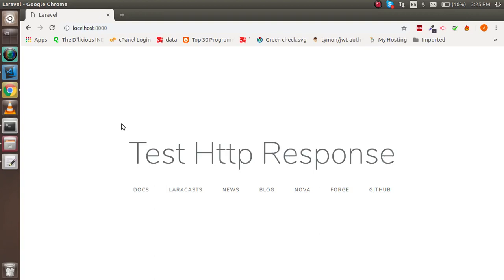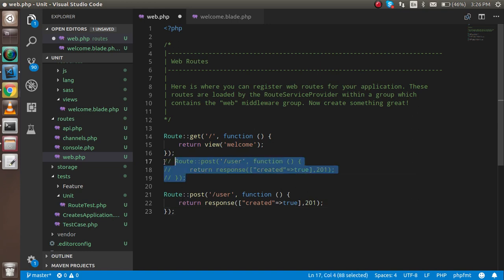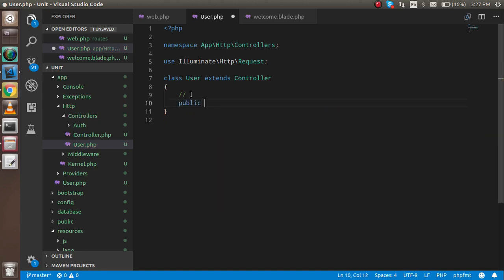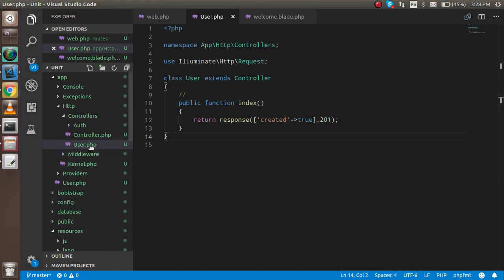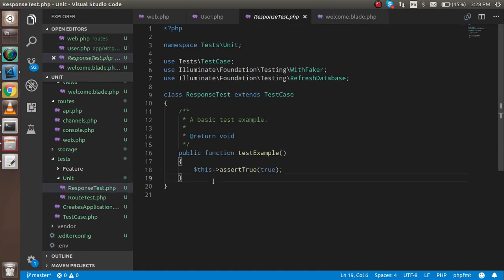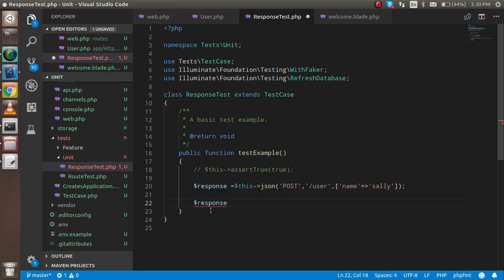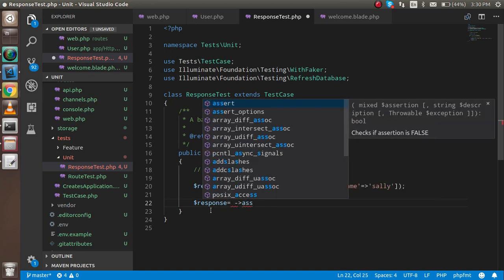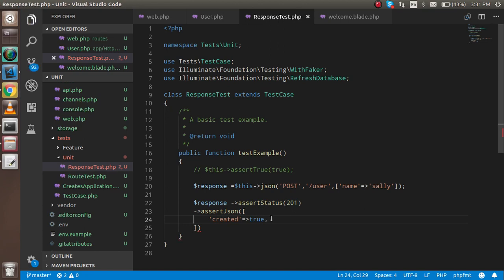Laravel 5 Unit testing tutorial - test http response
In this video we will learn how to test http response with a simple example
how to start with laravel unit test cases